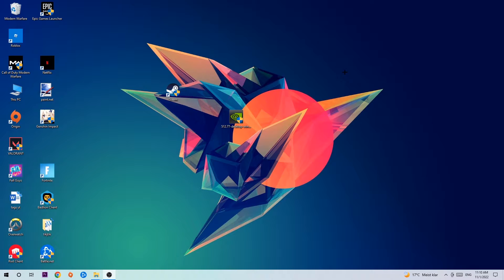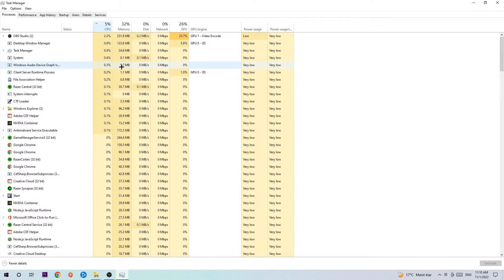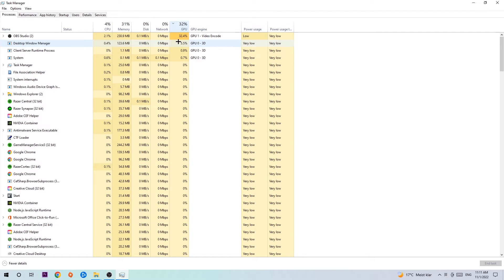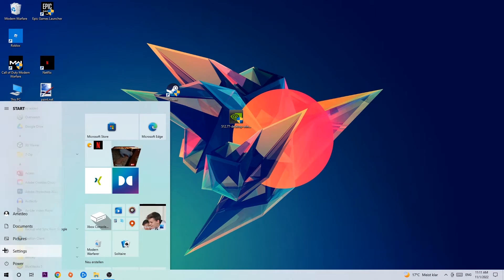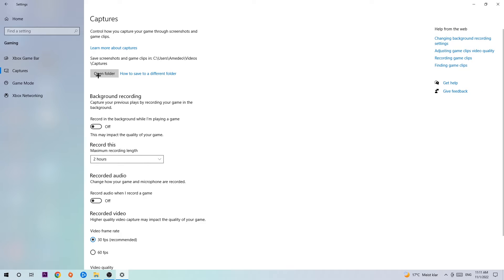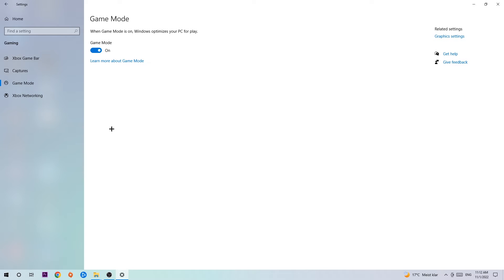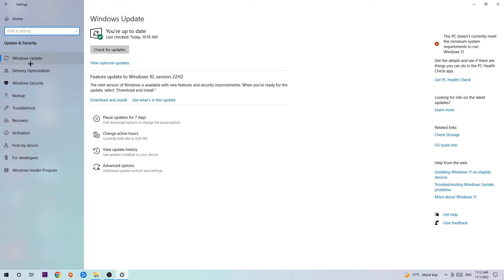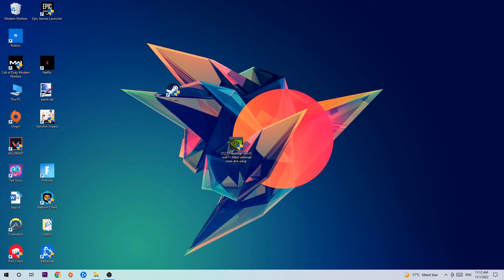Darksouls 3 – How to Fix Fps Drops & Stuttering – Complete Tutorial 2022